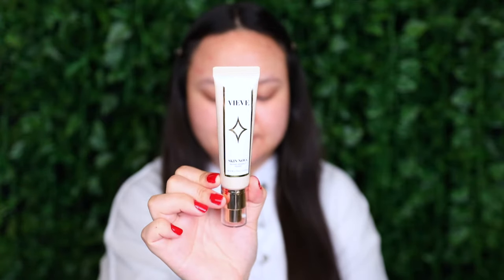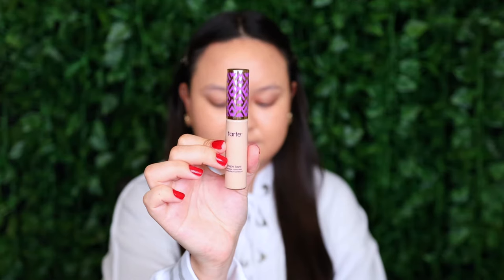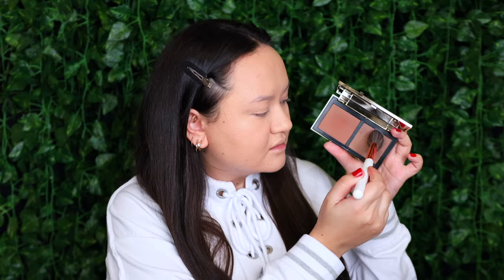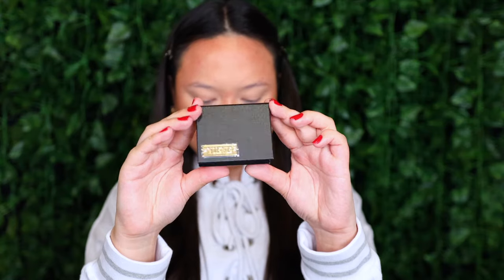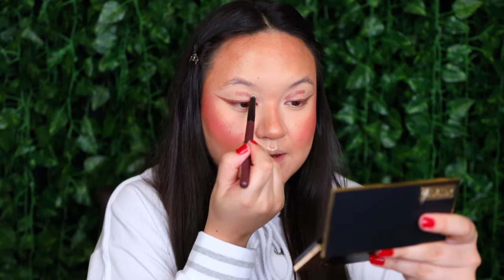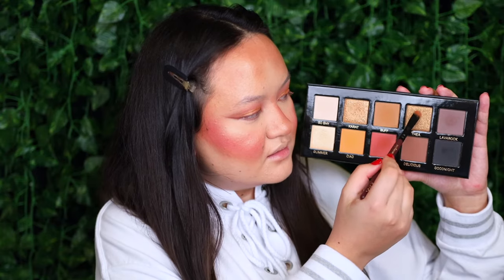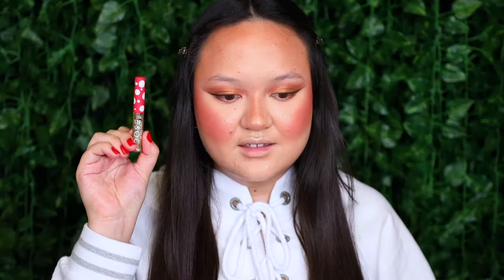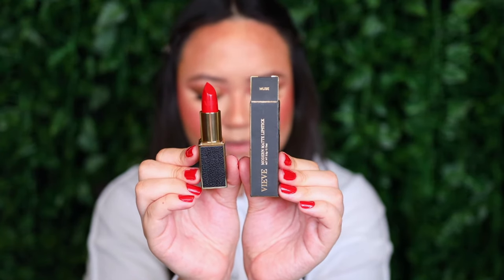BOLD Red Lips & Glam Eyes | Holiday Party Look 2021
👇🏼 *READ FOR MORE INFORMATION & PRODUCT LIST* 😊👇🏼

Welcome to today's video! I'm so excited to share my first festive Holiday/Christmas makeup look! Perfect for any holiday parties you have coming up!

I hope you guys enjoyed this video, if you did then please leave me a 'like', comment any requests or anything down below and subscribe to be notified of my future videos :) Further information for the products I can find are down below :)

🔥 Products Mentioned: 🔥

VIEVE Skin Nova Instant Radiance Primer
DOSE OF COLORS Meet Your Hue Foundation - "115 Light/Medium"
VIEVE Skin Dew Glow Multi-Tasker
TARTE COSMETICS Shape Tape Contour Concealer - "Light Neutral"

VIEVE Modern Bronzer - "Tan"
VIEVE Nova Glow Highlighter - "Bijou"
VIEVE Sunset Blush - "Sorbet"

VIEVE Eye Wands - "Hazelnut"
VIEVE The Muse Palette
VIEVE The Essential Palette
DOSE OF COLORS x Minnie Mouse Glitter Eyeliner - "Dazzling"
VIEVE Whisper Half Lash - "HL3"
VIEVE Lash Applicator

VIEVE Modern Lip Definer - "Muse"
VIEVE Modern Matte Lipstick - "Muse"
VIEVE Lip Dew Glossy Lip Oil

DOSE OF COLORS "Flat Contour" Brush
DOSE OF COLORS Seamless Beauty Sponge
DOSE OF COLORS "Setting Powder" Brush
DOSE OF COLORS "Large Powder" Brush
DOSE OF COLORS "Angled Contour" Brush
REAL TECHNIQUES "Angled Highlighter" Brush
SPECTRUM x KJH "Brush 03”
DOSE OF COLORS "Pencil" Brush
ZOEVA COSMETICS "223 Petite Eye Blender" Brush
REAL TECHNIQUES "Base Shadow" Brush
DOSE OF COLORS "Blending" Brush
ZOEVA COSMETICS "233 Cream Shader" Brush
REAL TECHNIQUES "Smudge" Brush
REAL TECHNIQUES "Precision Smudge" Brush
ZOEVA COSMETICS "317 Wing Liner" Brush

🌙 Upcoming Videos: 🌙
My 2021 Yearly Favourites!

🌟 MORE?

👉🏼 UNBOXING My ENTIRE Upgraded Filming Set Up! SET UP & Transform My Filming Space! - Step By Step! 2/2